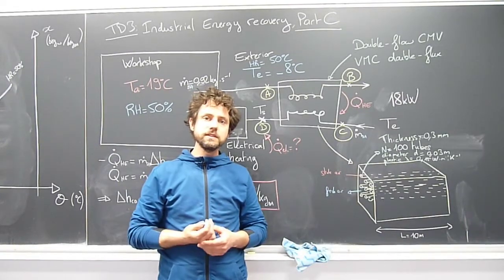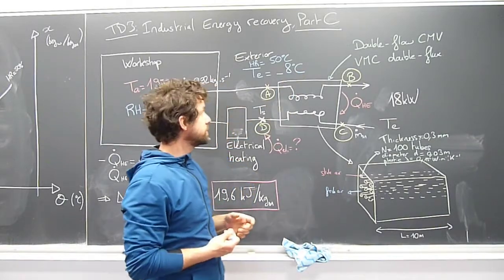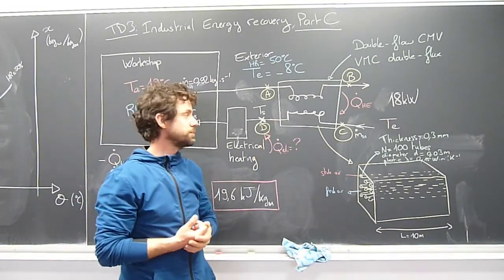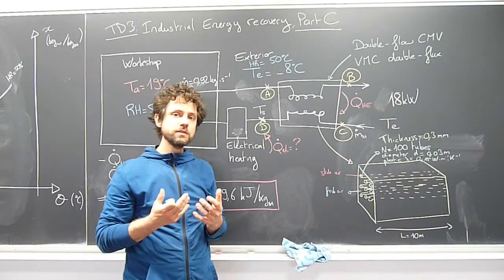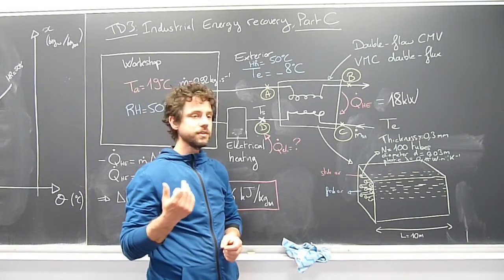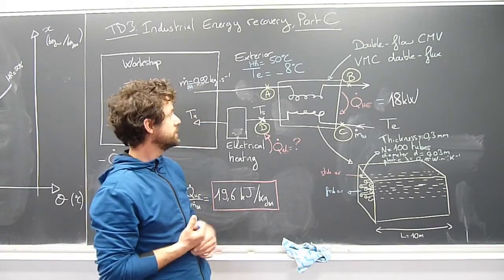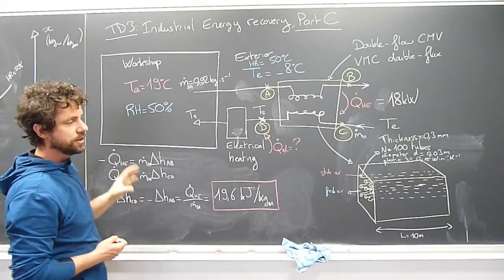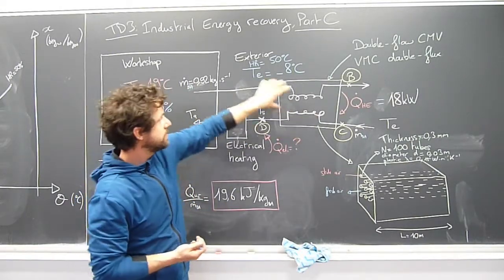HE1TD3-7 Part C Problem description